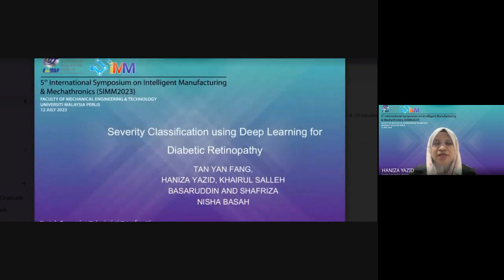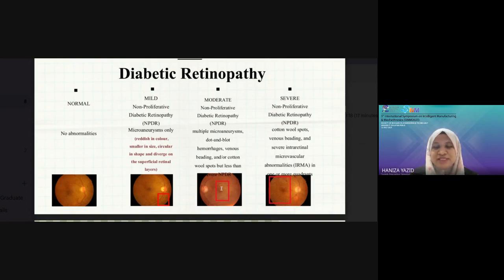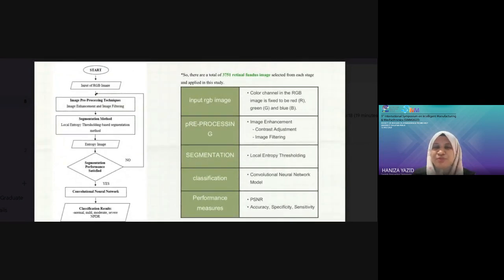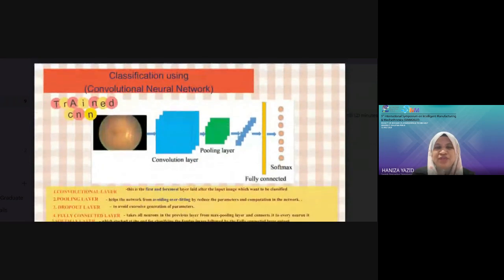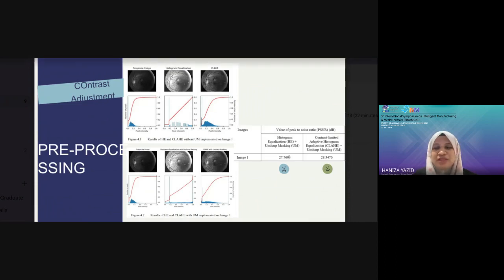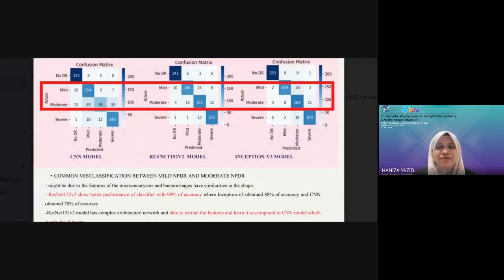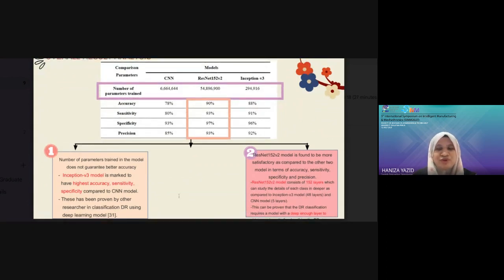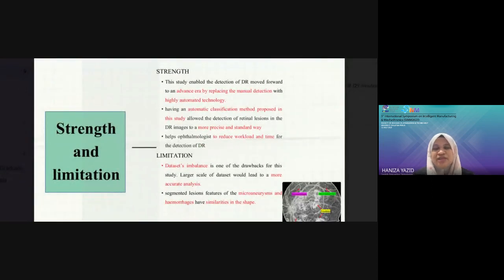SIMMS 2023 - Severity Classification using Deep Learning for Diabetic Retinopathy